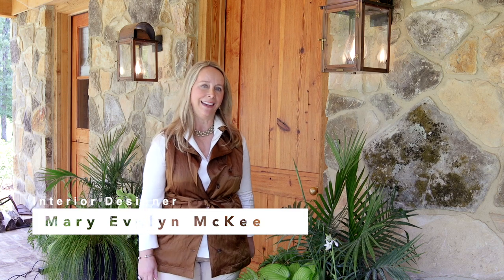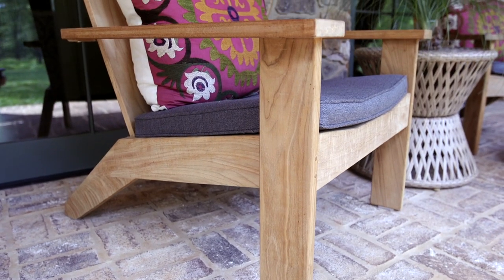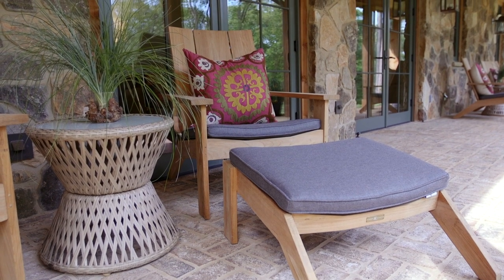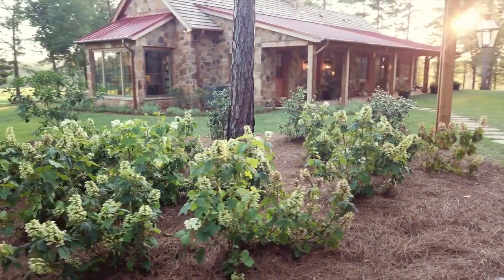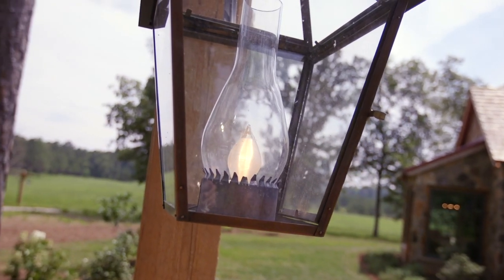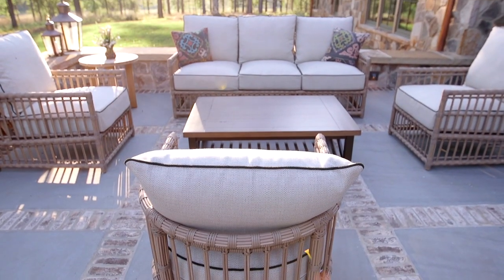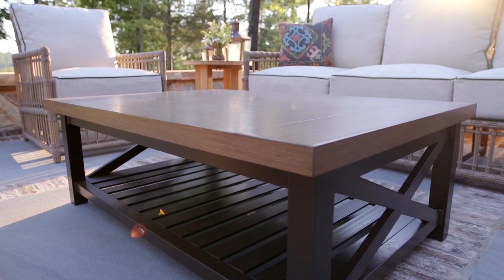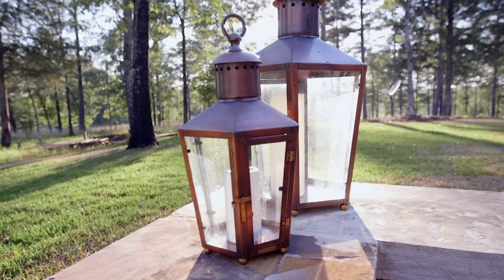Room Tour: Cozy Outdoor Living at our Flower Showhouse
At the Flower Showhouse, creature comforts extend to the front porch, terrace, and fire pit. Enjoy a video tour led by interior designer Mary Evelyn McKee for ideas for feathering your own outdoor living spaces. See story

Sources:
Lanterns by Bevolo Gas & Electric Lights
End table and Ashland teak Adirondack chairs and ottoman by @summerclassics
Vintage suzani pillows by B. Viz Design